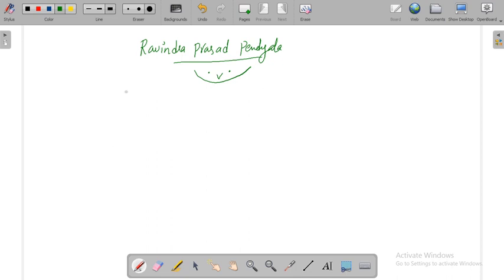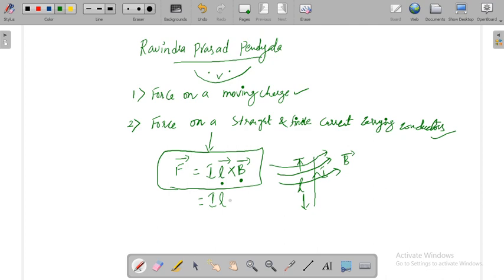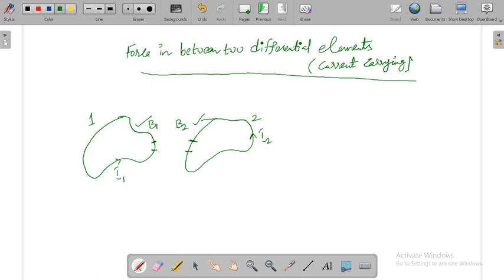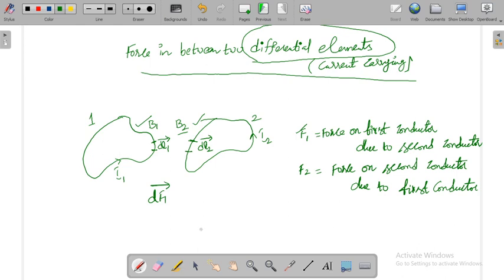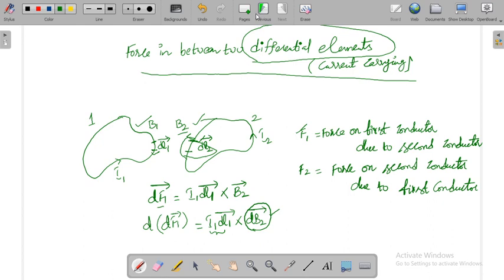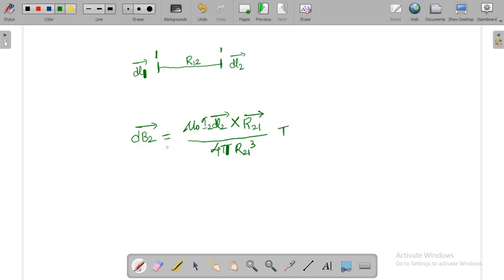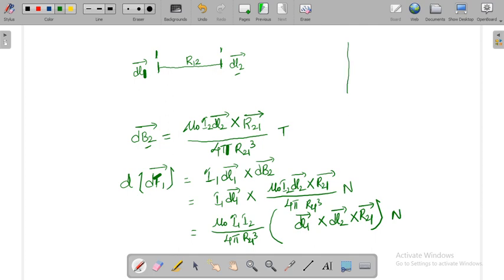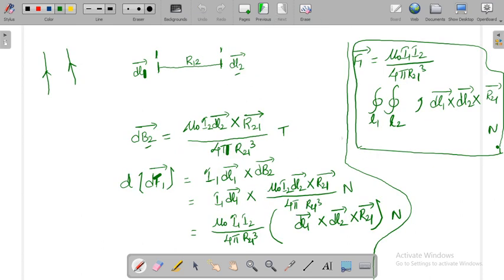Force in between two current elements( Differential current carrying elements)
This is the concept which is very useful in finding the force between two long current carrying conductors. Happy Learning.